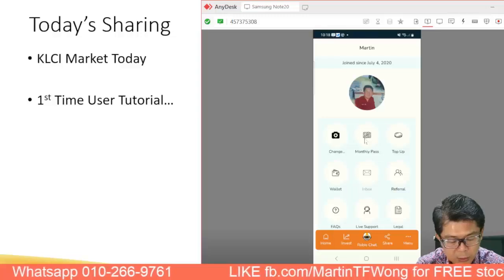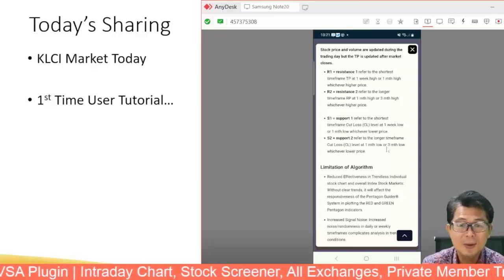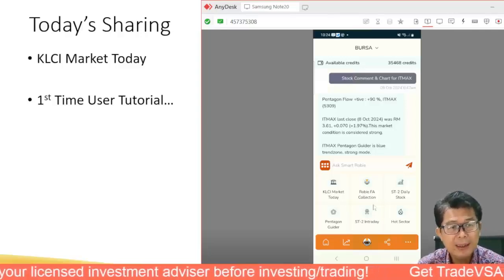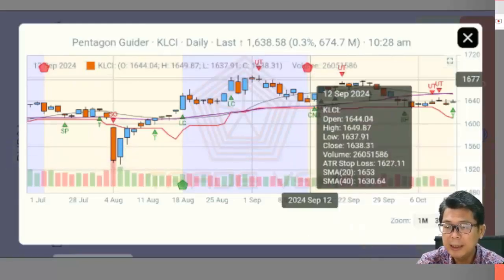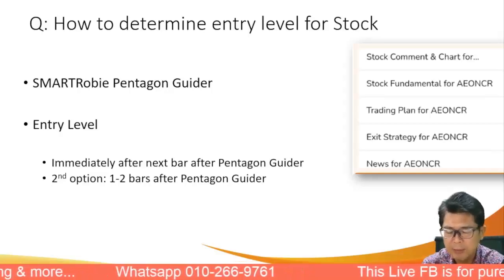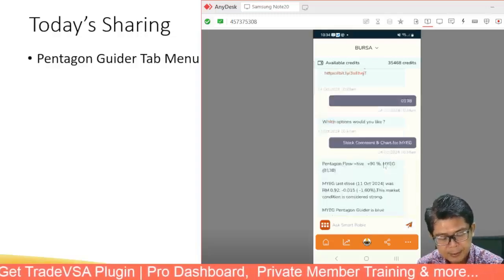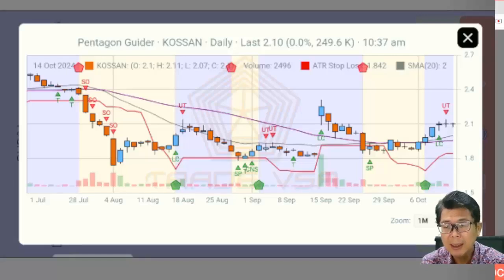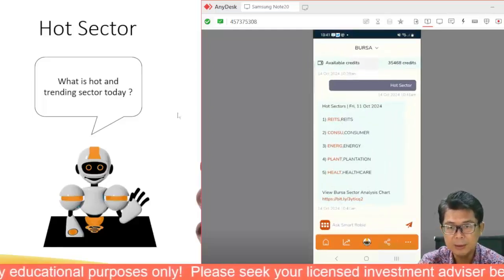(14-Oct) Trade with TradeVSA | SMARTRobie Onboarding Tutorial | EP254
FB Live and BreakFast Show Scripts